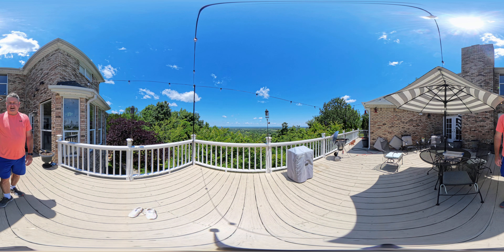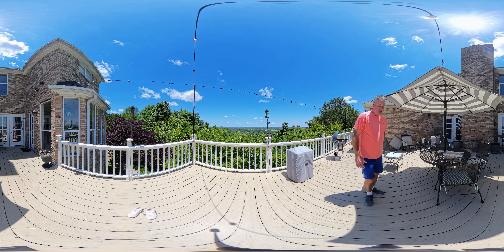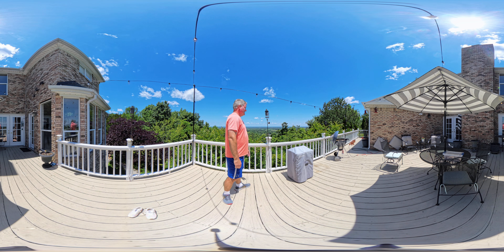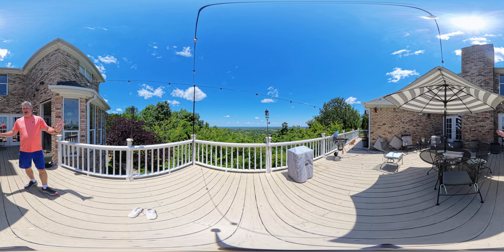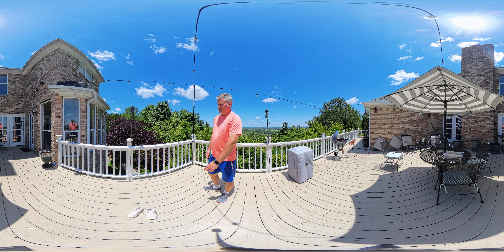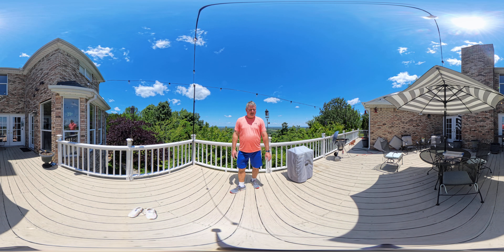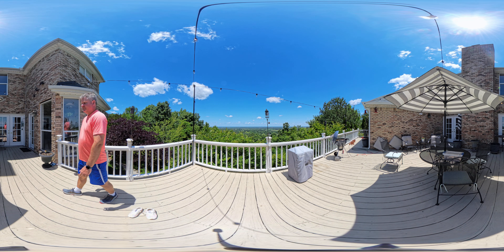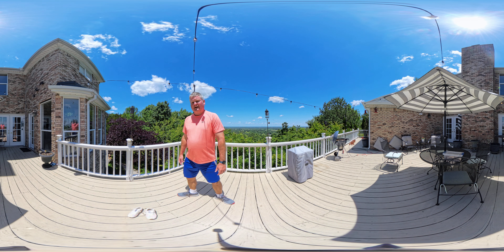Insta360 X4 8K30 Stereo Audio 360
This is a test of the Insta360 X4 filming in 360 degrees at 8K. I used the "Stereo" microphone setting and uploaded to YouTube in 360 with an 8K resolution. At the time of posting this video, YouTube may still only allow 360 viewing at up to a 4K resolution. Click the "grey gear" within YouTube to see what the maximum playback resolution is but I did publish as upload this 360-degree video project in 8K!

The Insta360 X4 is the most revolutionary action camera to date! What makes the Insta360 X4 so special is that it films in multiple directions, so it's like having multiple cameras facing in all directions! Since it features 8K resolutions, the video is able to be cropped in post-production, while still retaining 4K quality or better! The Insta360 X4 has obsoleted all other action cameras on the market today!